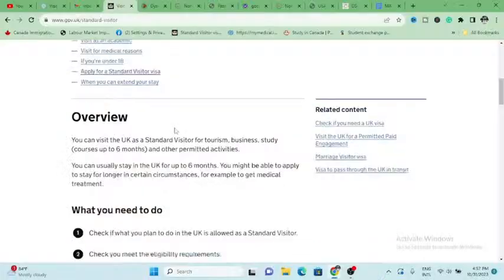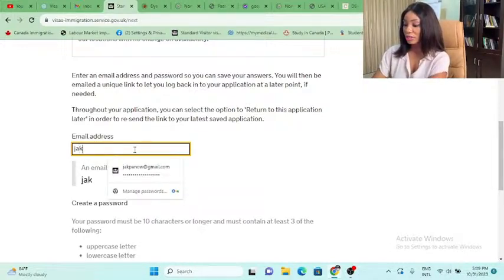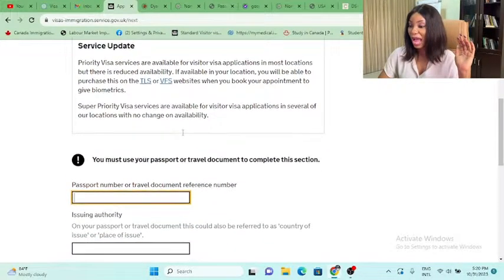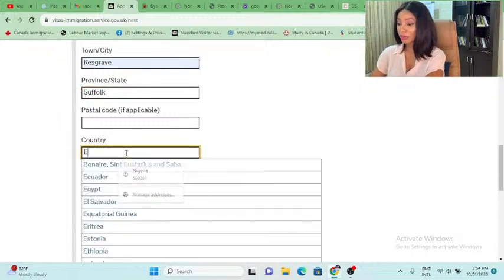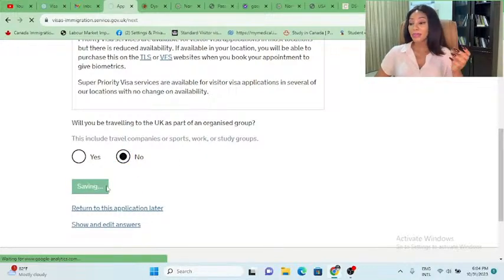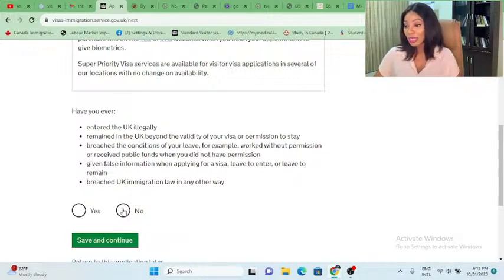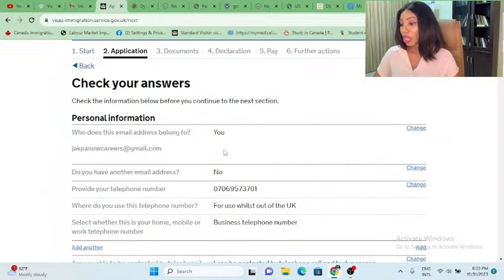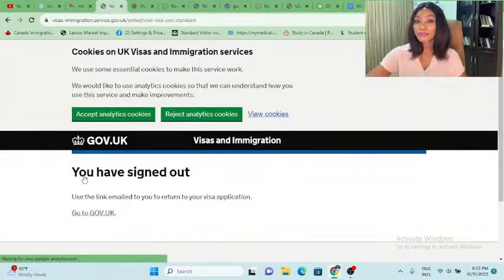How to Apply for UK Visa: Screen Sharing Tutorial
Wondering how to get a visa for your next international trip?
Look no further! This ultimate guide covers everything you need to know about obtaining a visa for countries like Canada, UK, USA, Greece, and more.
Learn the requirements, application process, and tips for a successful visa approval. Don't let a visa hold you back from traveling the world!

In this video, I show you how to apply for a UK Visa. Discover all that goes on behind the scenes on your UK Visa application.